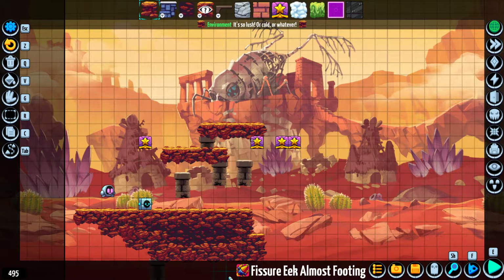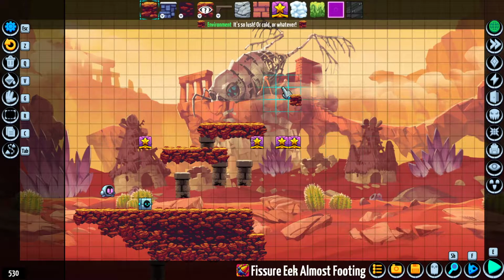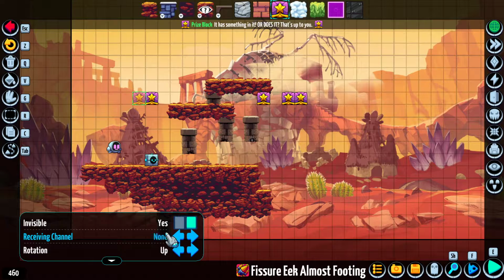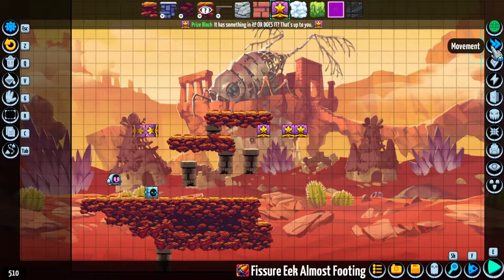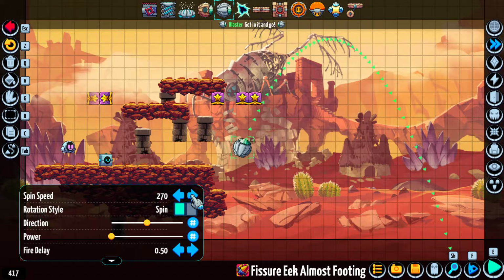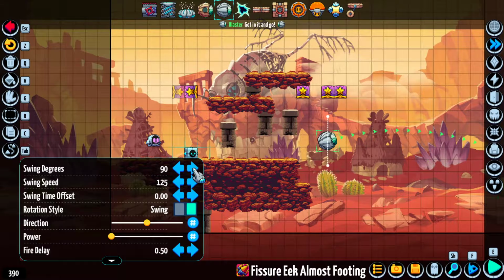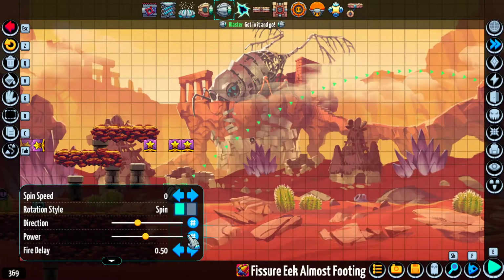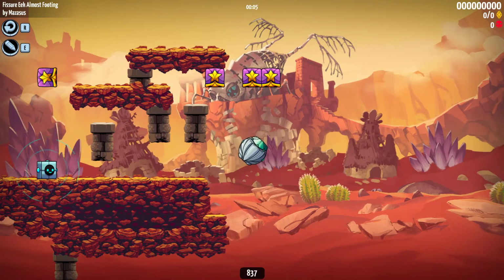Levelhead Beginner Design: Modifying Single Elements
In this video I summarise how to modify a single element in a level.

Mazasus streams most days 9-11am or 4-6pm UK Times.